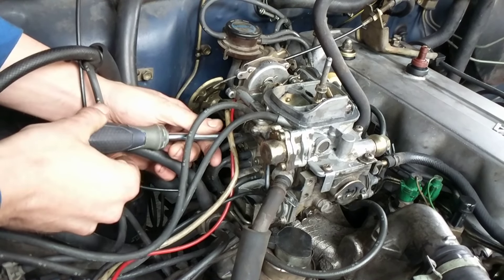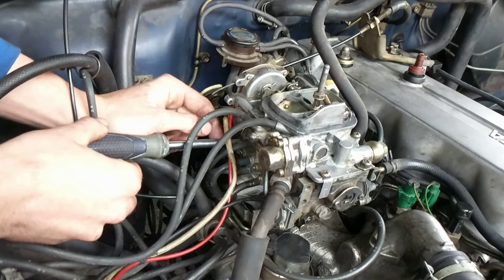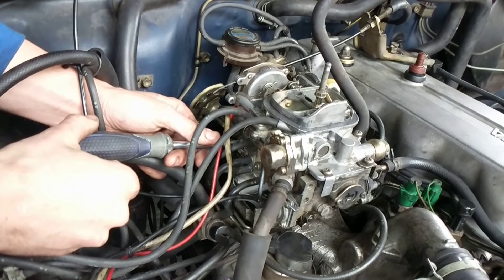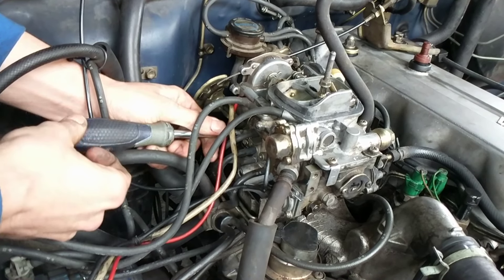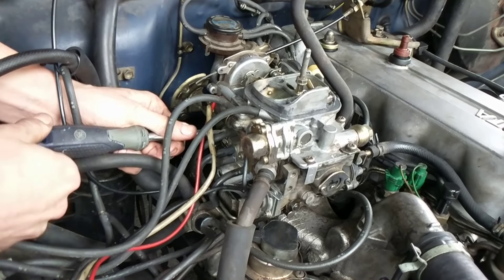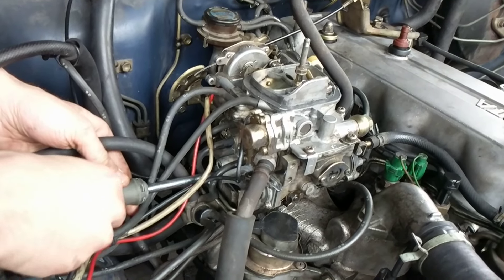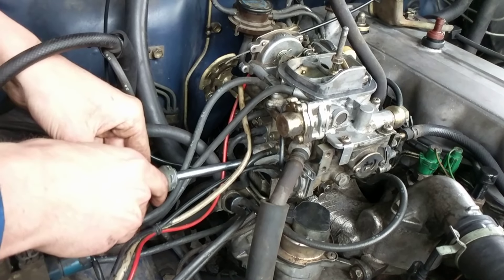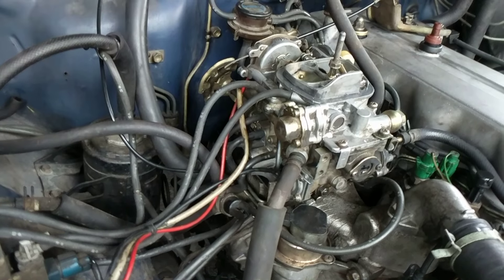🔍 How to Adjust Aisin Carburetor - Throttle & Fuel Adjustment Locations - 22R - Toyota Pickup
Throttle and fuel adjustment screw locations for an Aisin Carburetor on an '88 Toyota pickup 22R
Throttle: ~ 3 1/2 turns
Fuel Mixture: ~ 2 1/2 turns

The throttle screw is location on the passenger's side on the rear of the carburetor (near the top).

The fuel mixture screw is also located on the passenger's side. However, it's more difficult to locate as it is set back into the housing of the carb, near the bottom.

The throttle screw can take a flat or phillips head.

The fuel mixture requires a flat head of a specific size.

After setting default throttle and fuel positions, you will want to tune your carb according to your elevation.

Note: carburetors use natural atmospheric pressure in regards to supplying fuel to the intake manifold. Different elevations experience different levels of pressure in the atmosphere. This can have a minute but drastic effects on your engine's performance and efficiency.

I personally like to adjust my throttle to roughly 700-750 rpm (22r motor) and I'll then run it for at least 300 miles. I'll then check my spark plugs (best if brand new) and inspect for lean or rich conditions.

From there, tune as needed.

Hope this help. Good luck!

Engine: 22R - Stock Aisin Carburator
Vehicle: '88 Toyota Pickup - 2WD